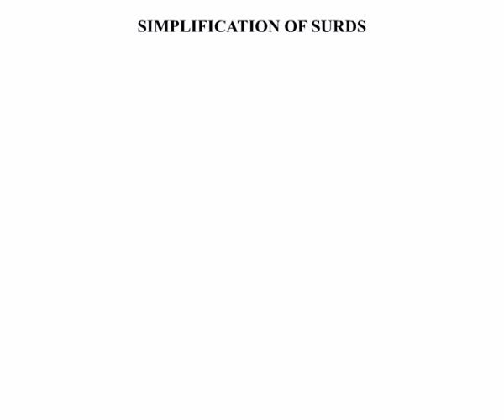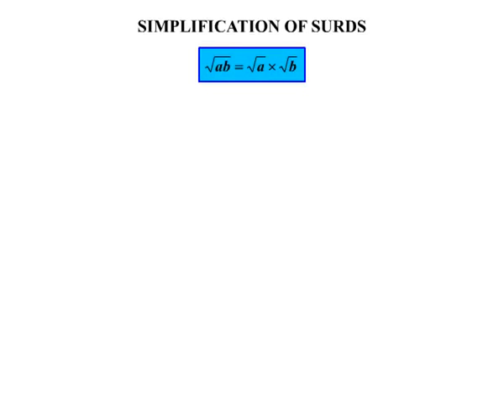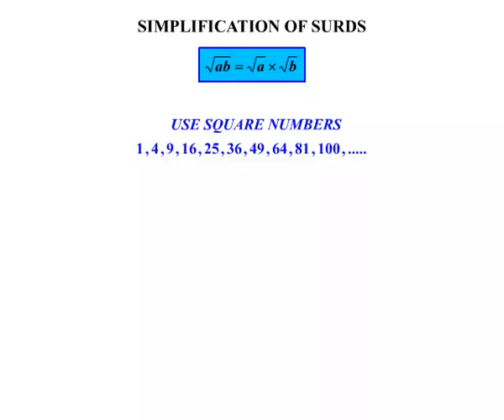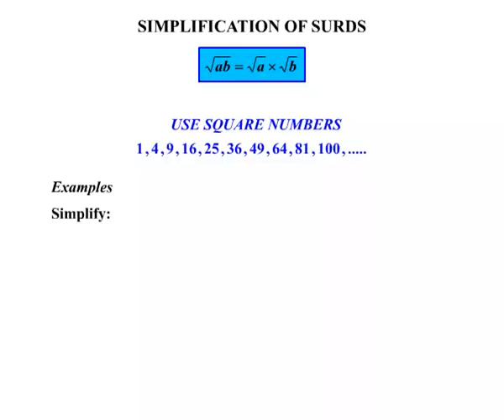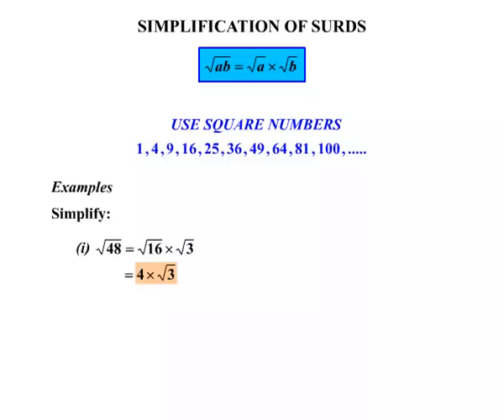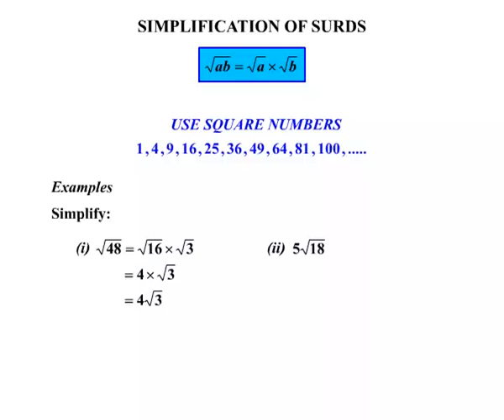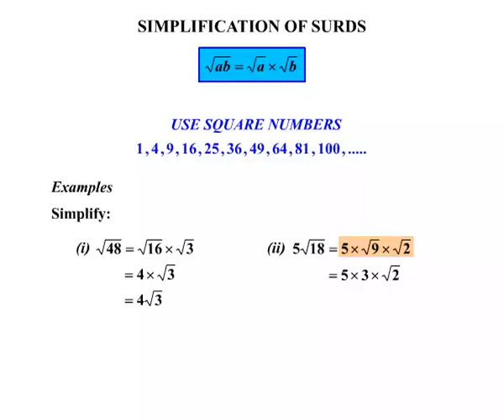Algebra I: Simplification I